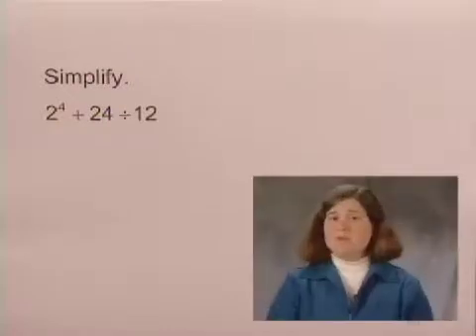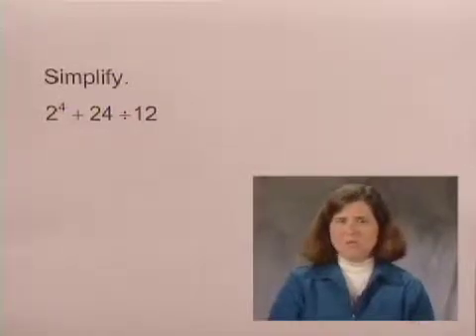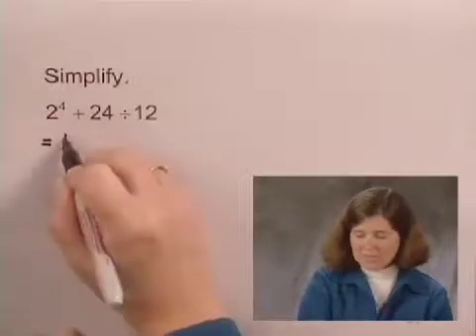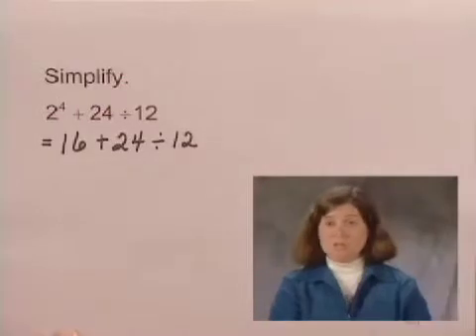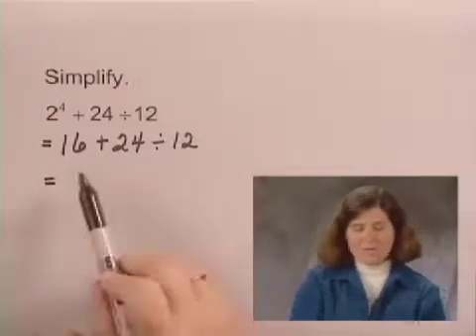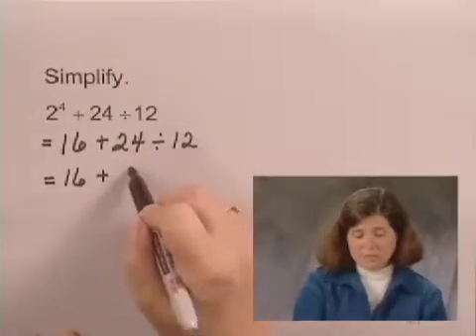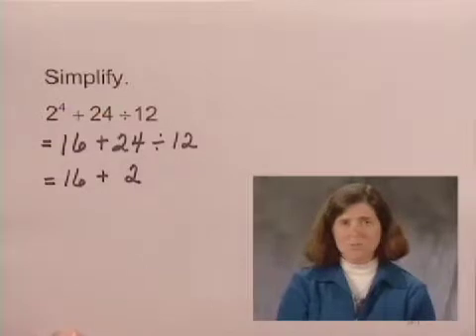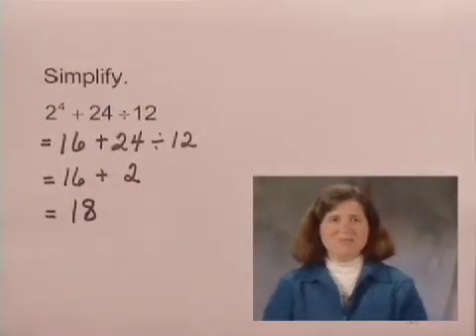Basic College Math Ch1 Ex44